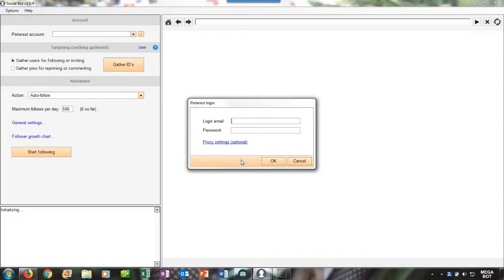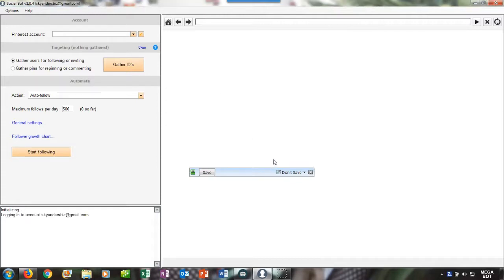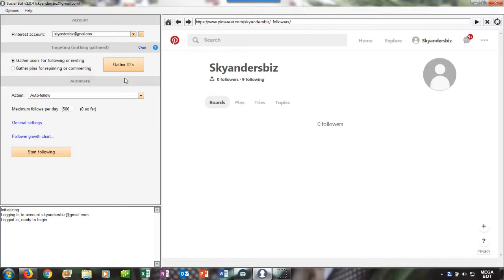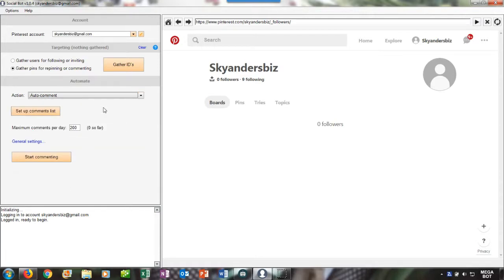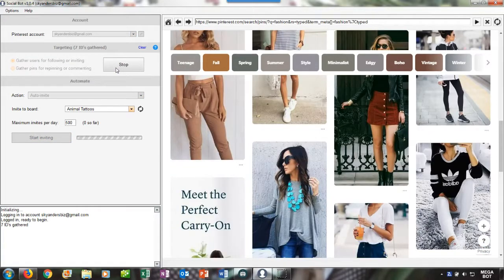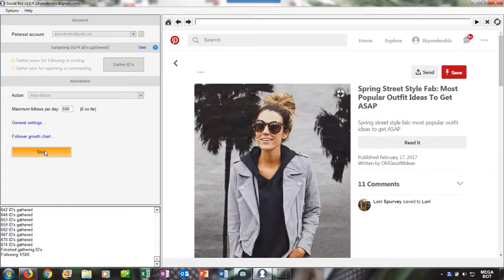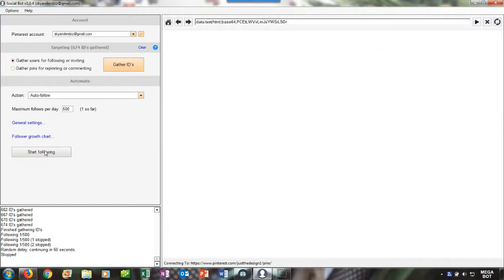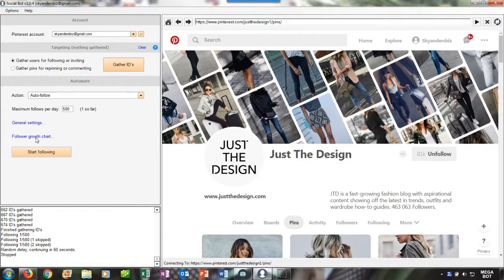5 Social Bot